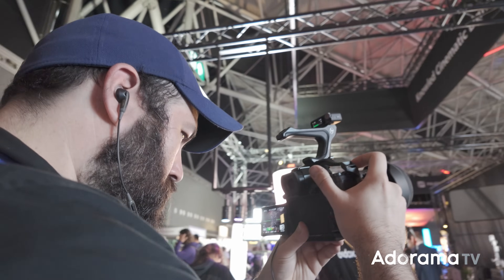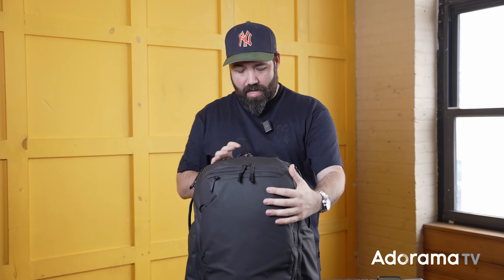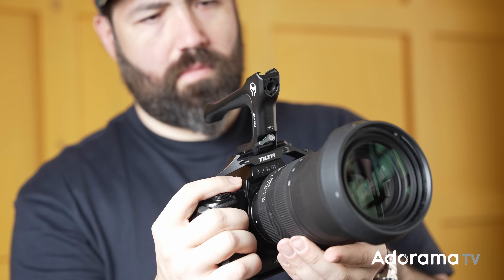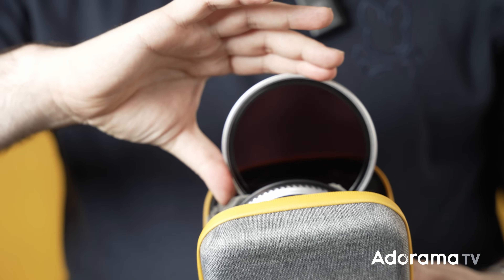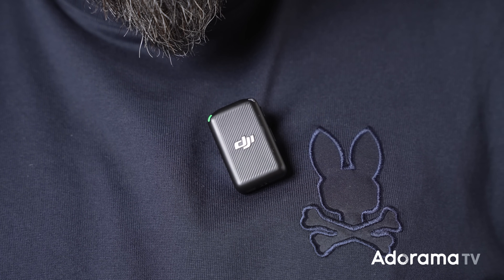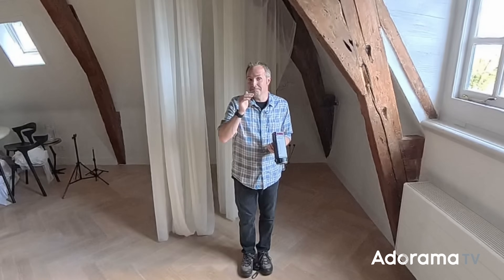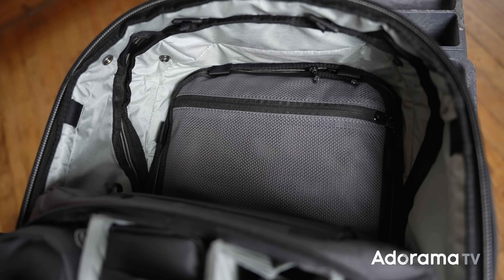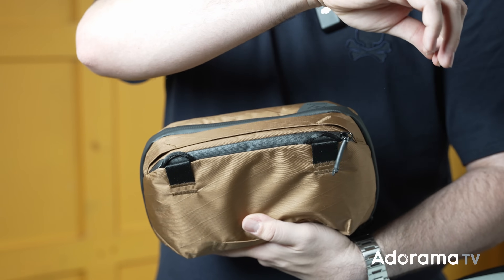Traveling Creator's Backpack Essentials for Run-and-Gun Shoots!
What do you take on your travel shoots? Fernando Martinez covers some of the tools he uses for content creation while traveling to IBC in Amsterdam and for other shoots, like a collaboration with Gavin Hoey. He starts with the backpack itself, the Peak Design Travel 45L, and a lot of what he fits in it.

Fernando Martinez is currently a Senior Content Producer for AdoramaTV and is a Writer, Director, and Cinematographer based in New York City, with most of his work being in Film, Commercials, and Music Videos. Fernando believes that a straightforward attitude and a DIY approach is the best way to collaborate in the industry.

Chapters:
00:00 Travel gear for Content Creation on the road
00:14 Peak Design Travel Backpack 45L for Content Creation
01:17 The Panasonic Lumix S5IIx with the SIGMA 28-105mm f2.8
02:02 Tilta Cage for LUMIX S5IIx and NiSi True Color VND
02:13 Travel Audio solution with the DJI MIC 2
02:57 Shooting BTS with the DJI Pocket 3
03:25 Shooting BTS with the Insta360 X4
03:52 Travel Battery solution with the SmallRig V-Mount Batteries
04:11 Travel headphones, travel grip, and universal travel adapters
04:35 Powerful travel light the Zhiyun MOLUS X60RGB
04:44 The Peak Design Tech Pouch in Coyote

Sigma 28-105mm f/2.8 DG DN Art Lens for L Mount

Tilta Full Camera Cage for Panasonic LUMIX S5II / S5IIX Black

NiSi 82mm Swift True Color VND Kit with True Color 1-5 Stops VND + ND16 4-Stop Filter

DJI Mic 2 2.4GHz 2-Person Compact Digital Wireless Microphone System/Recorder with Charging Case

Shure SE215 Pro Special Edition Professional Sound-Isolating Earphones Black

Pelican 0915 Memory Card Case for 12 SD & 6 Mini SD, 6 Micro Memory Cards, Black

Zhiyun PLX104 MOLUS X60RGB 60W RGB Pocket COB LED Light Combo Kit